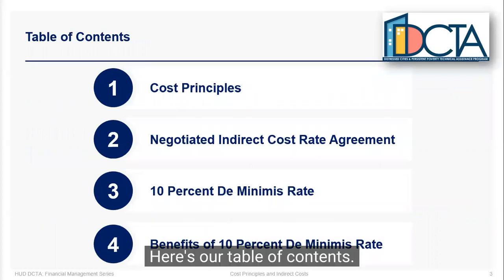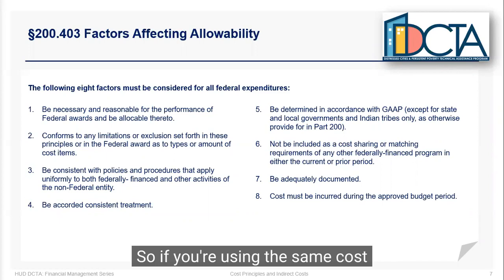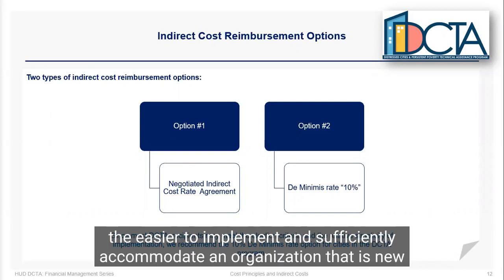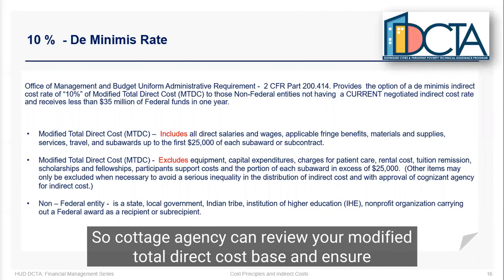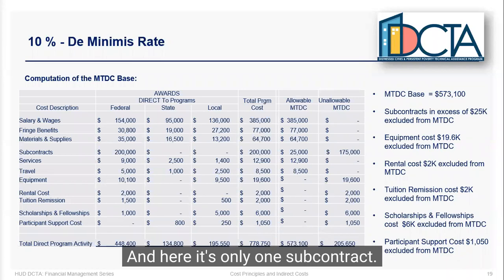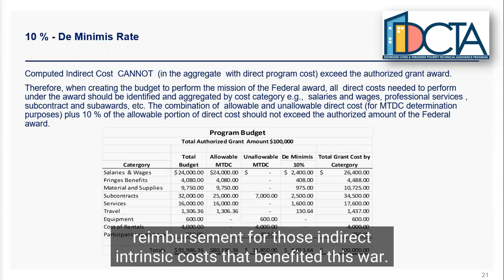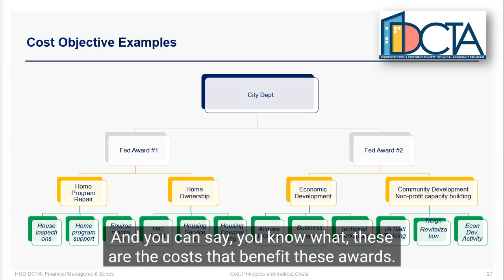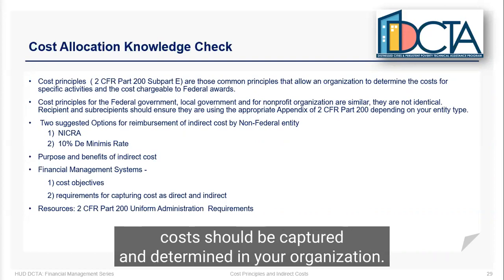DCTA Financial Management: Cost Principles and Indirect Costs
The training is designed to help UGLGs gain a better understanding of cost allocation principles, total costs of delivering services and options for recovering those costs from federal grants.